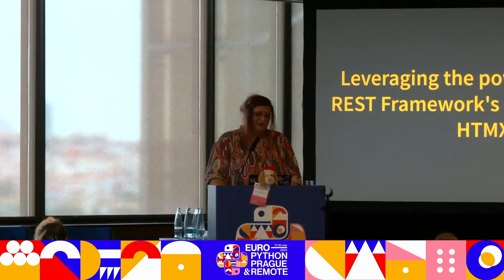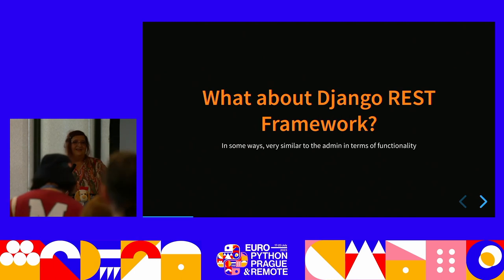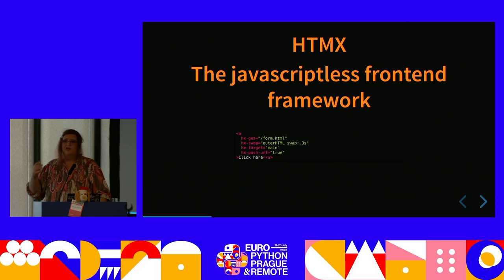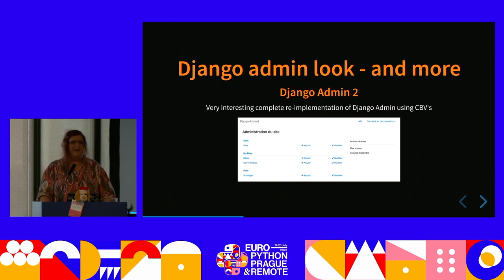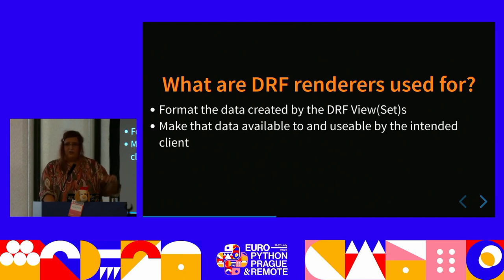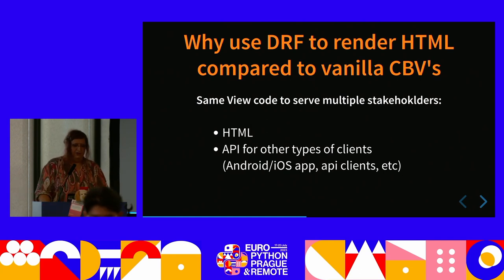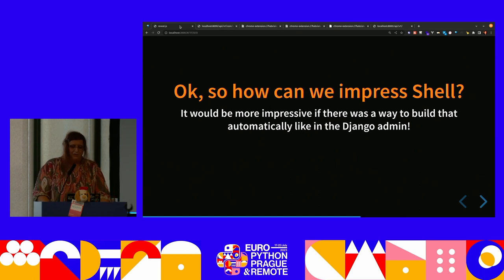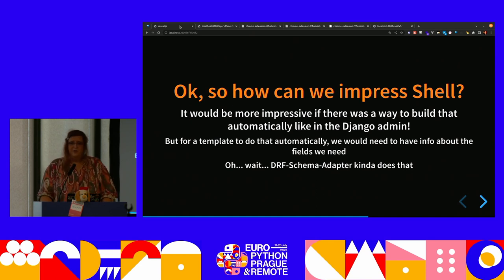Leveraging the power of Django REST Framework's renderers with HTMX. — Emma Delescolle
HTMX has been quite popular lately in the Django circles and has demonstrated how powerful it can be with vanilla Django. But... have you thought about HTMX paired with Django REST Framework and more specifically paired with DRF's flexible renderer system?